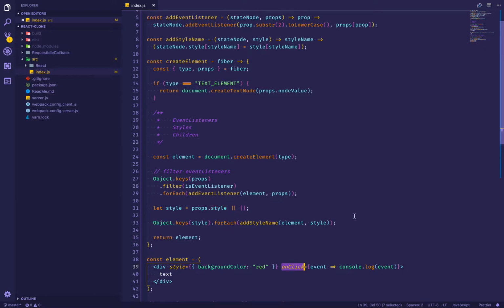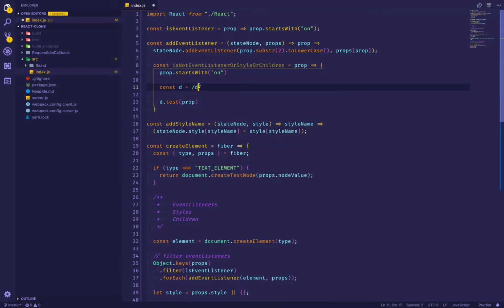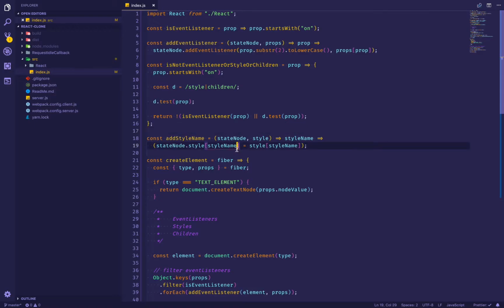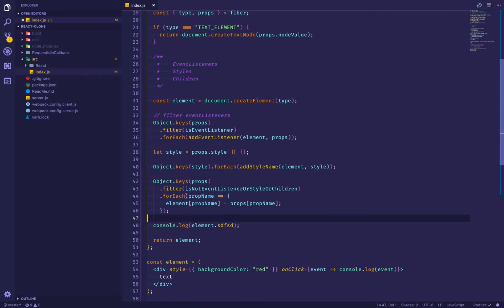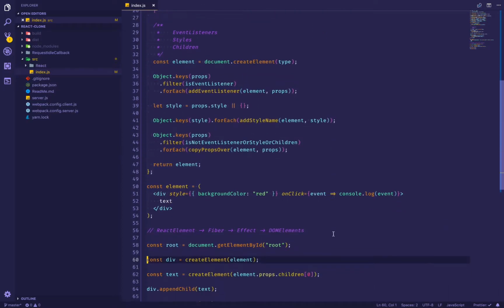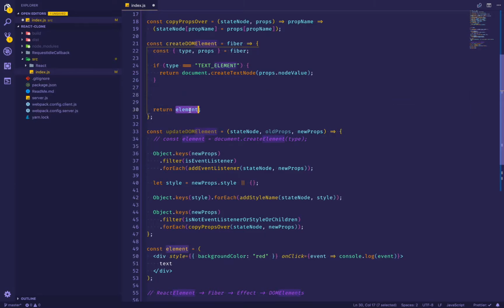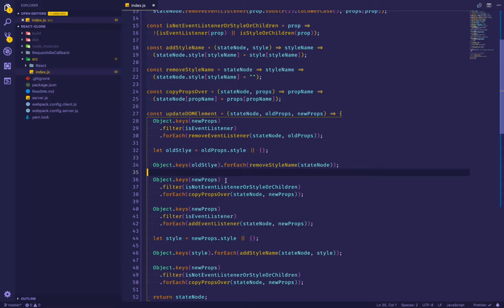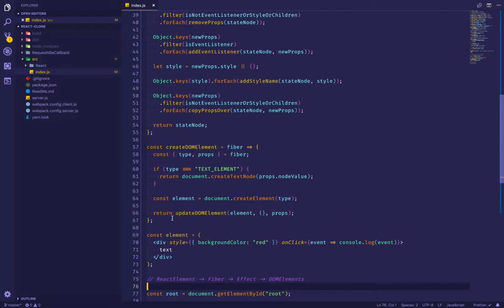11 First render - cont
First render - cont